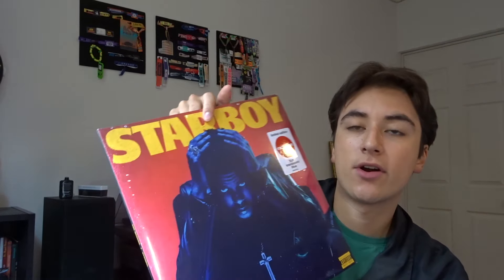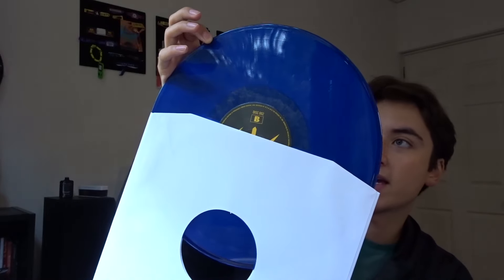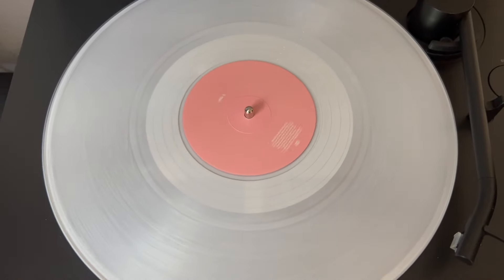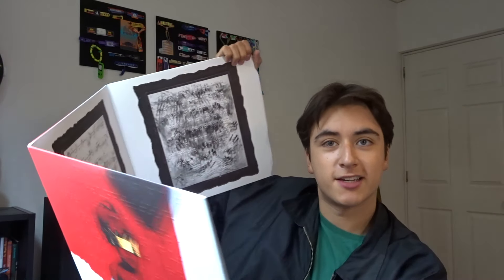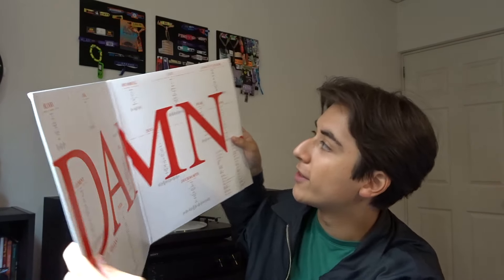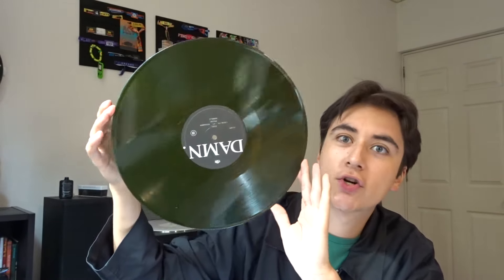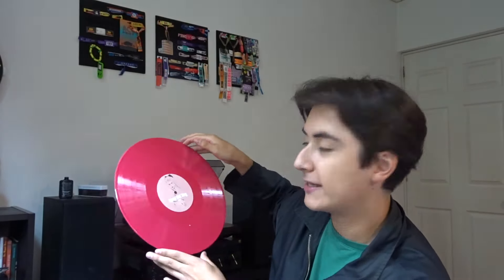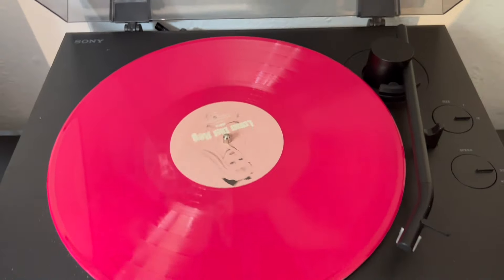MASSIVE Vinyl Unboxing & Haul (Target + UO Exclusives)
I can't stop buying vinyl records, so I might as well unbox them and make a huge haul... Let me know which record you guys liked the most :)